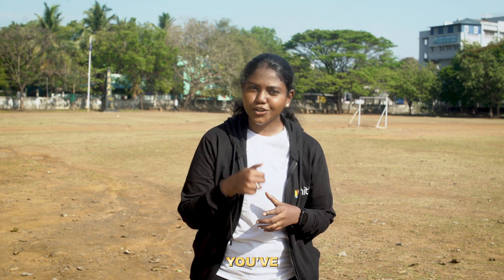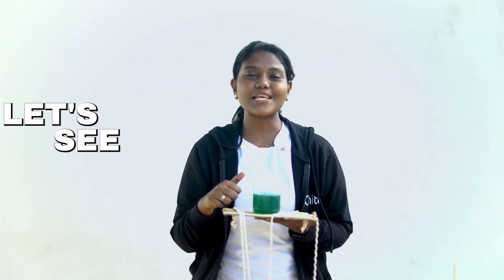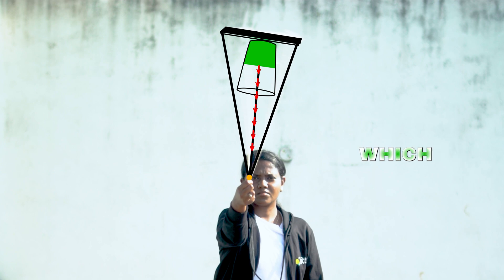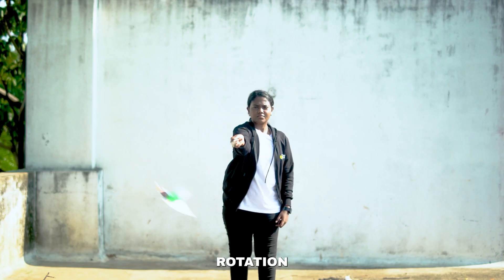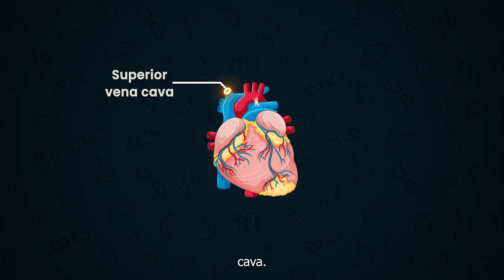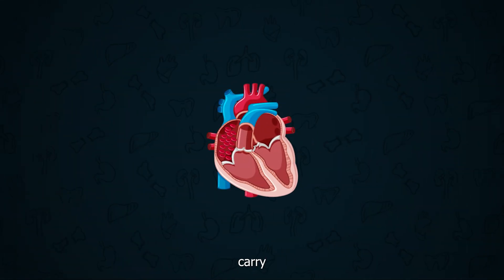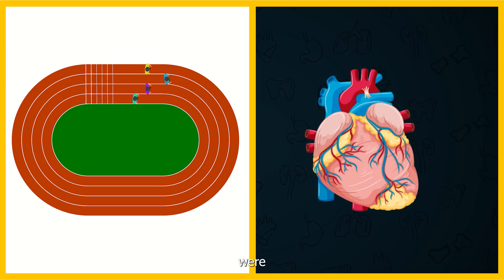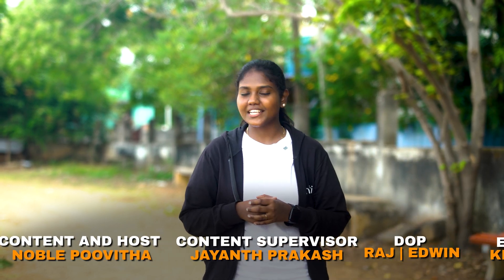WHY Athletes Run ONLY in Anti-Clockwise direction?The Shocking Science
Ever wondered why athletes always run in the anti-clockwise direction during races? Is it just a rule, or is there real science behind anti-clockwise running?

In this video, we break down the physics, biology, and history behind track and field running directions. From ancient traditions to scientific studies, you will discover the surprising reasons why most athletic tracks are designed for left turns and why this actually helps runners perform better!

Whether you're a sports enthusiast, a science lover, or just curious about how the world works, this video will leave you thinking differently every time you watch a race.